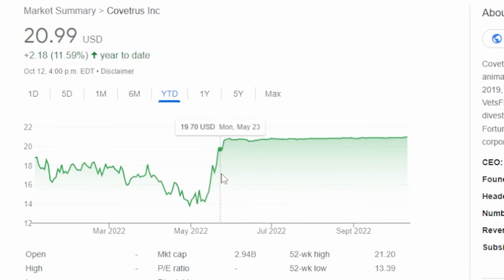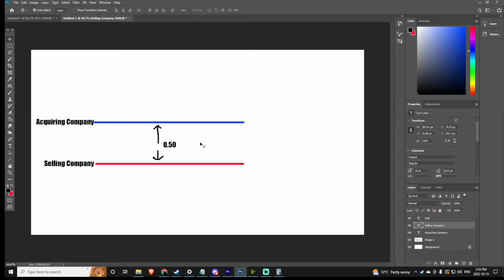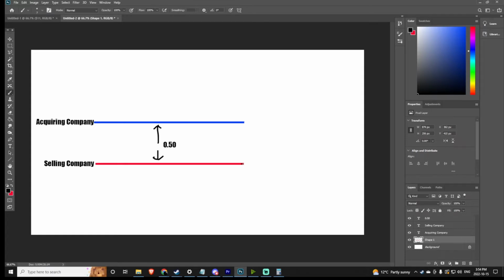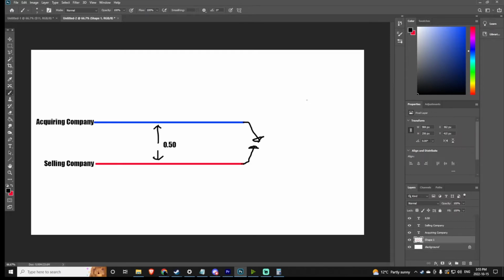Merger Arbitrage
Merger Arbitrage is a method mainly utilized by hedge funds. Takeover offers typically come in two flavors. All Cash and All Stock, but can be a combination of the two as well.

1. You are to refer to CFTC Rule 4.1
2. None of us are to be trusted and we are not verified or certified professionals. All content on this podcast and by extension social media platforms are to be construed as education and opinion of that individual user. You are solely responsible for your own actions.

There is a high degree of risk involved in trading Equities, Options, Futures,
Forex, Crypto. Past results are not indicative of future returns. RedemptionTrades, partners, and all associated either directly or implied assume no responsibility for your actions. The opinions and ideas expressed should not be construed as investment advice. Information for trading and observations are obtained from sources believed to be reliable, but we do not warrant its completeness or accuracy
or warrant any results from the use of the information or opinions expressed. Your use of the information or observations and their outcomes befall upon you the individual. Nobody in these videos is recognized or qualified by any financial regulators.